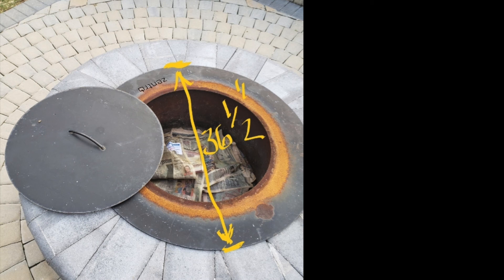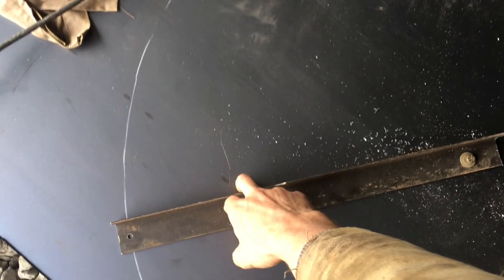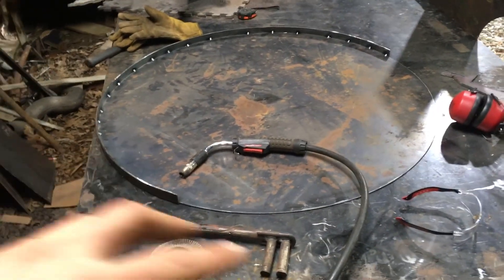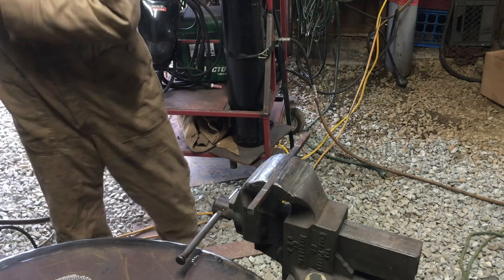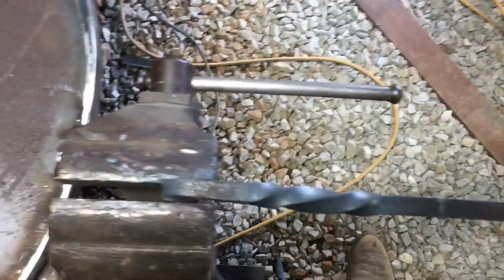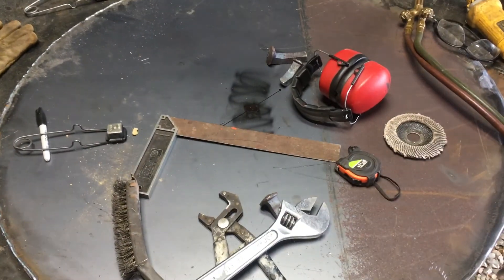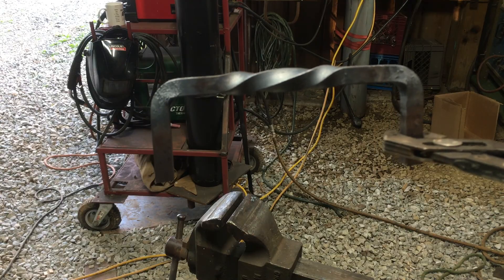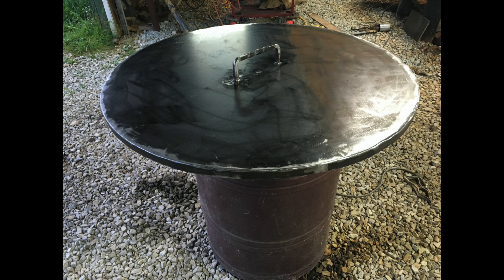Fire Pit Cover Fabrication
Building a custom replacement fire pit cover